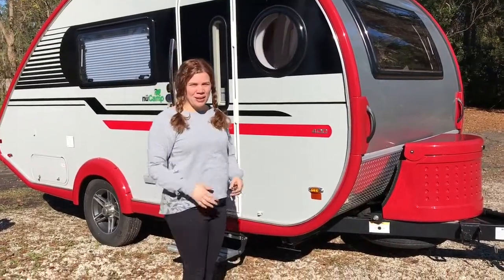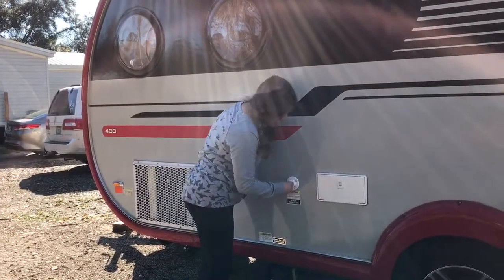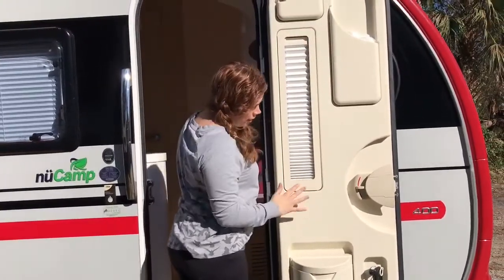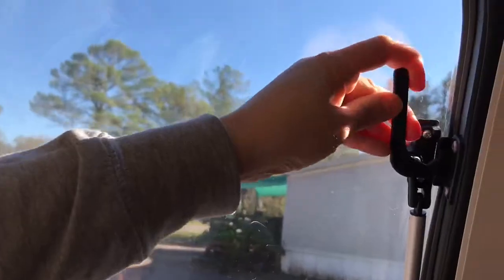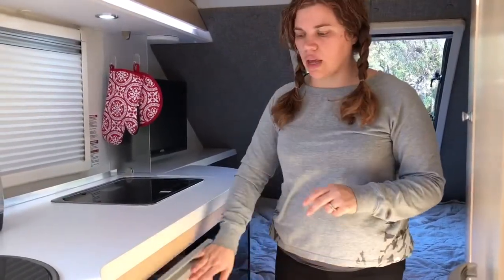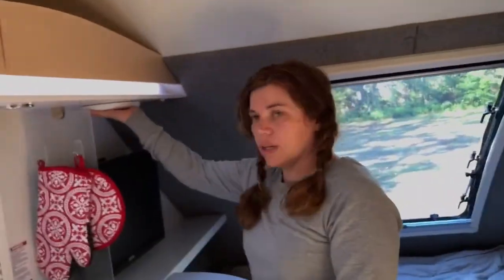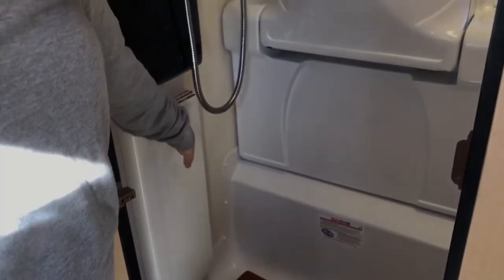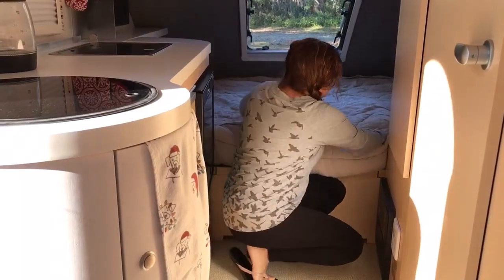2019 Nucamp T@b 400 in Palatka FL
2019 Nucamp T@b 400 in Palatka FL for sale on rvtrader.com